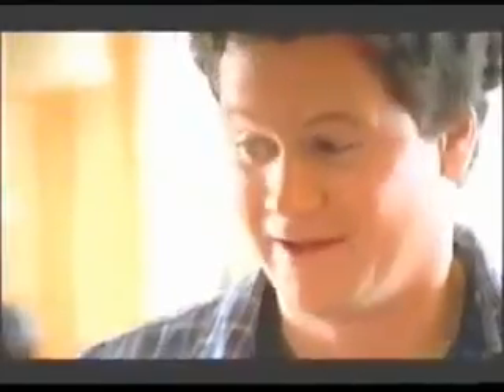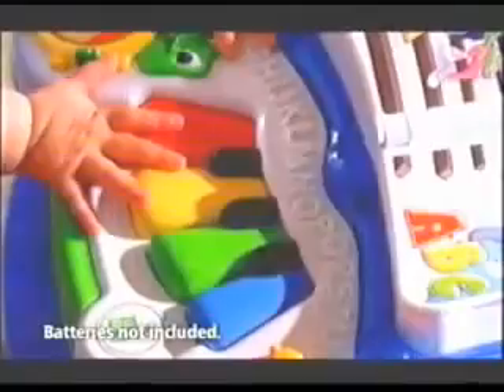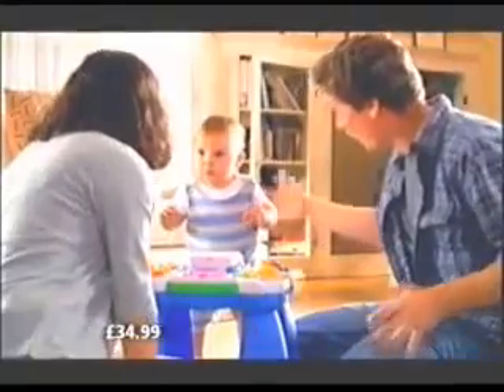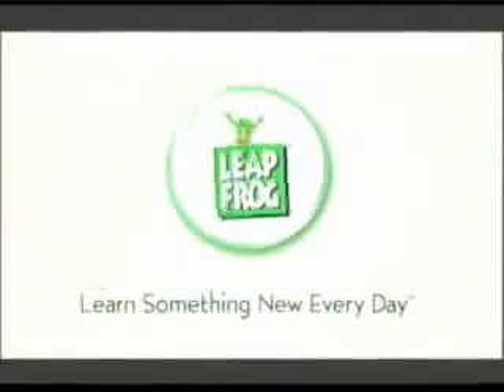LeapStart Learning Table Ad (2002 UK)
Literally The USA Ad Bit With A British Voice.